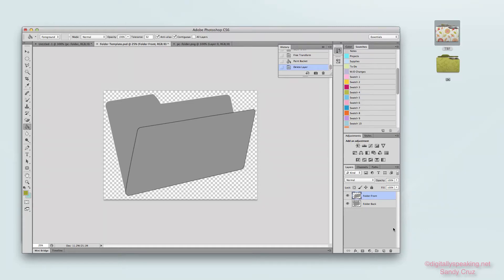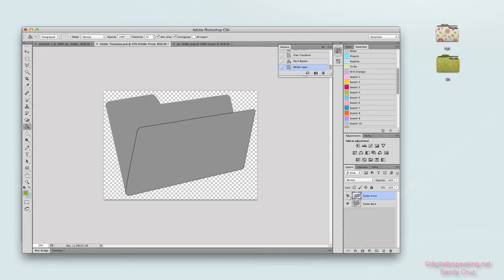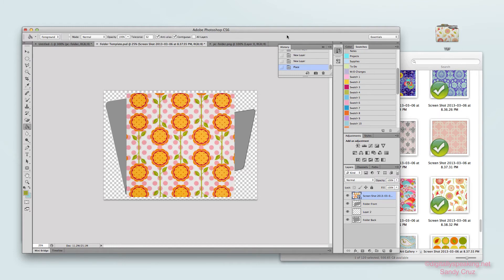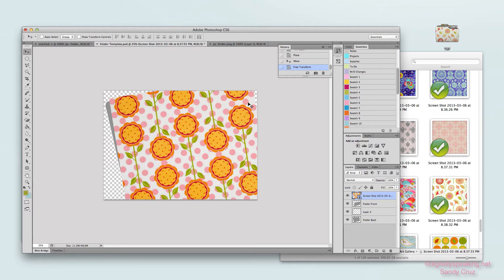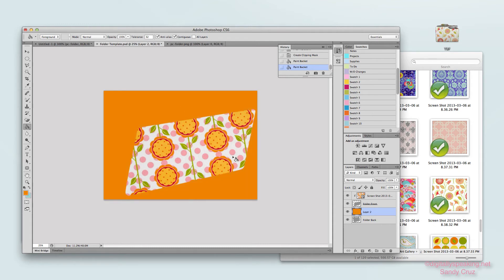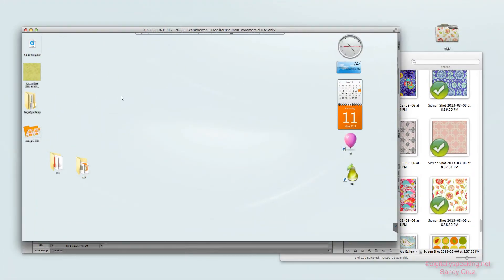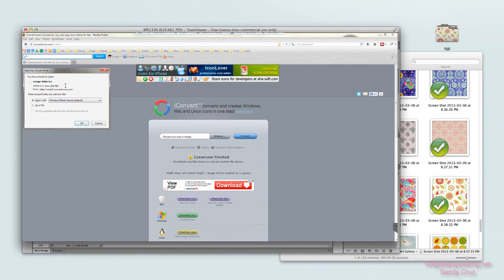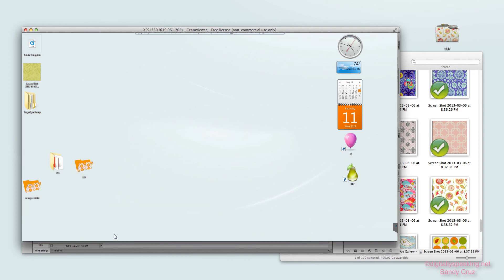Customize Folder Icons Windows 7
The template used in this video, I created in Illustrator. If you would like a copy of the file, you can download it off my blog at digitallyspeaking.net. Be sure and subscribe to the blog so you will receive updates of anything new.